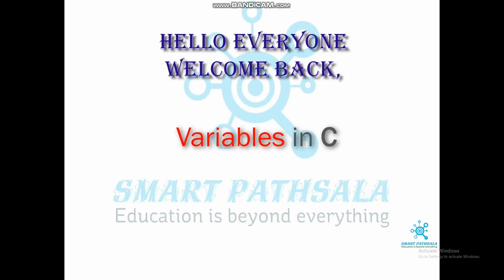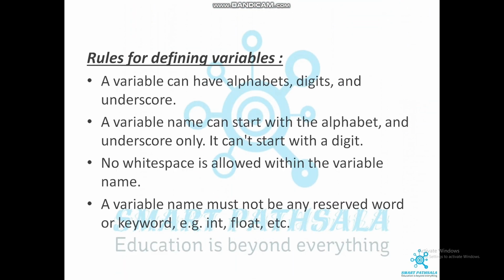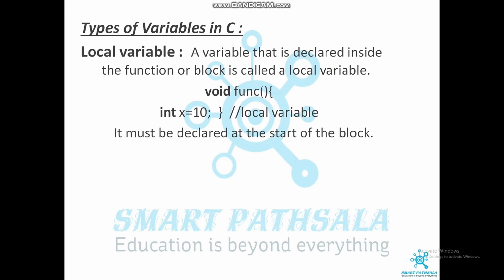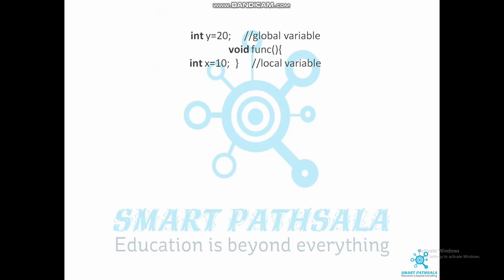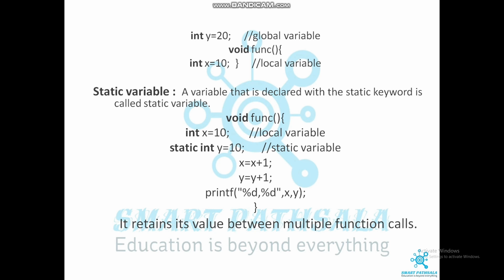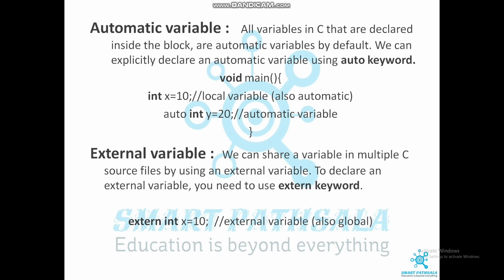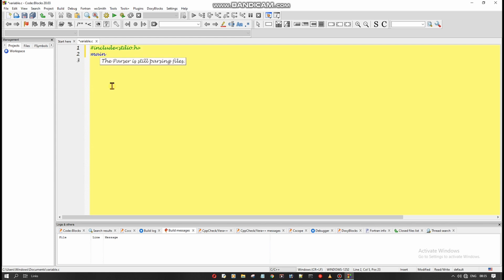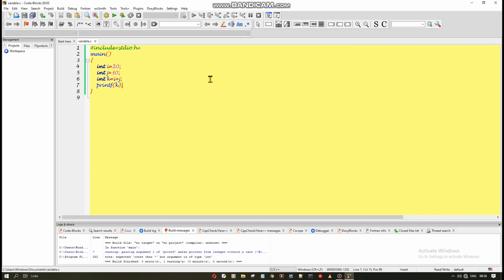Variables in C || Codeblocks :: IDE || Smart Pathshala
1) Math : Saroj Debnath

2) Chemistry : Supratim Majumder, Diganta Datta

 3) Biology : Subham Datta, Nishant Biswas

 4)Physics : Partha Pratim Paul (Partha Sir), Saikat Paul

5) HTML: Ratul Sarkar

6)C programming: Ashok pal